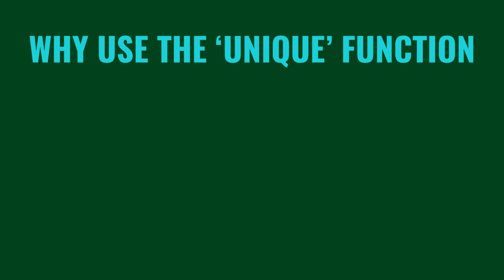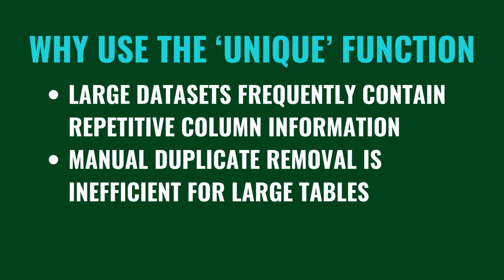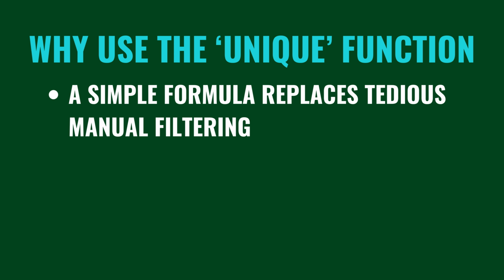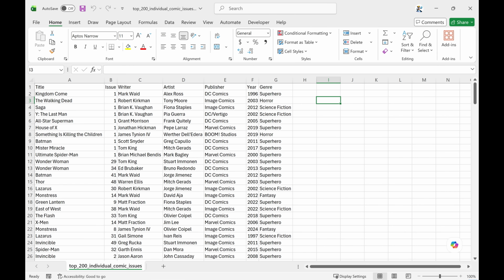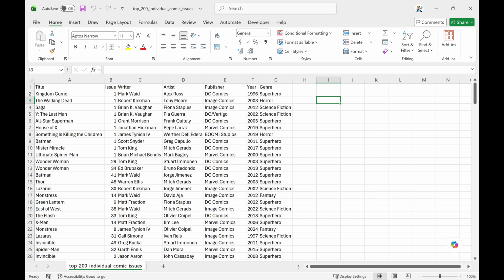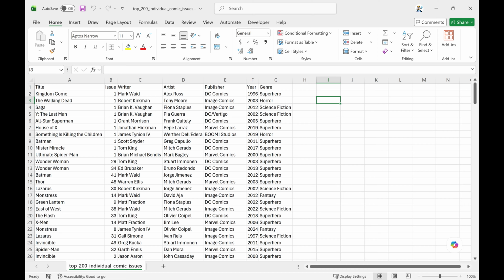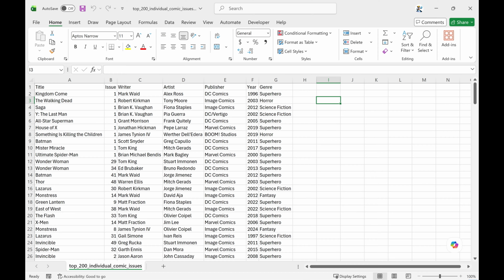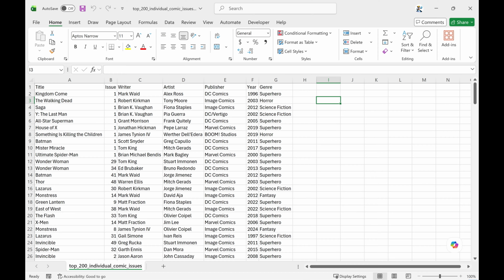How to Use the Unique Function in Excel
In this video I'll show you how to use the UNIQUE function in Excel.

Timestamps:
Introduction: 0:00
Steps to Use the Unique Function in Excel: 0:28
How to Use the Unique Function Across Multiple Columns: 2:04
About Data Spilling in Excel: 2:46
Conclusion: 3:30

Video Transcript:
I’m Max Dalton, and in this video I’ll show you how to use the UNIQUE function in Excel. When working with large datasets, columns often contain a lot of repeating information. Instead of manually scrolling through your data or copying and pasting columns to remove duplicates, the UNIQUE function allows you to use a simple formula to instantly generate a clean list of distinct values that automatically updates as your data changes.

Step 1. Open your Excel spreadsheet and look at the data you want to deduplicate. For this example, we have our list of the top 200 individual comic issues, which has columns for Title, Issue Number, Writer, Artist, Publisher, Year, and Genre. Let's say you want to extract a clean list of all the unique publishers represented in this list without any repetitions.

Step 2. Click on an empty cell where you want your new, deduplicated list to begin, and type =UNIQUE(

Step 3. Select the range of cells that contains the repeating data you want to filter. For our comic book list, you would highlight the Publisher column from cell E2 down to cell E201. Your formula will now look like what you see on the screen.

=UNIQUE(E2:E201)

Step 4. Press "Enter" on your keyboard. Excel will instantly look down that entire column and spill out a clean list of the distinct publishers, such as Marvel, DC, and Image, with each name appearing exactly once.

Step 5. If you want to sort this list alphabetically at the same time, double-click your formula cell and wrap the UNIQUE function inside a SORT function by changing it to read what you see on the screen.

=SORT(UNIQUE(E2:E201))

Step 6. Press "Enter" again, and your dynamically generated list of unique values will now be perfectly organized from A to Z.

The UNIQUE function is incredibly versatile because it isn't limited to looking at just one single column at a time. If you want to find unique combinations across multiple categories, you can expand your selected range to include multiple adjacent columns. For example, if you highlight both the Writer and Artist columns together, the formula will analyze the rows as pairs and output a clean list showing every unique creative team combination on the list, ensuring that a specific writer and artist duo is only listed once.

Here's an example of what that formula looks like.

=UNIQUE(C2:D201)

And here's the output.

Because UNIQUE is a dynamic array formula, it features a behavior known as spilling, where the results automatically flow downward into as many cells as needed. You must make sure that the path below your formula cell is completely clear of any other text, numbers, or hidden spaces. If Excel encounters any data in the way of the expanding list, it will stop and display a spill error until you clear those obstructing cells. The beauty of this function is that it is completely live, meaning if you later add a brand new publisher or change a row in your top 200 list, your unique summary list will immediately update to reflect that change without you having to re-run any tools.